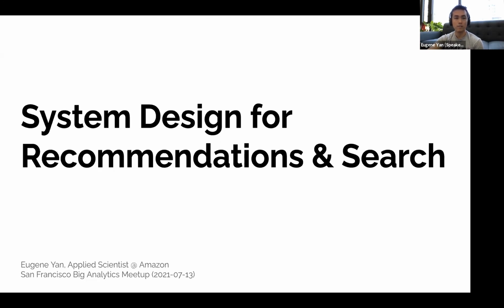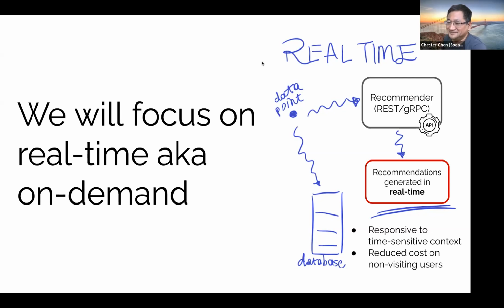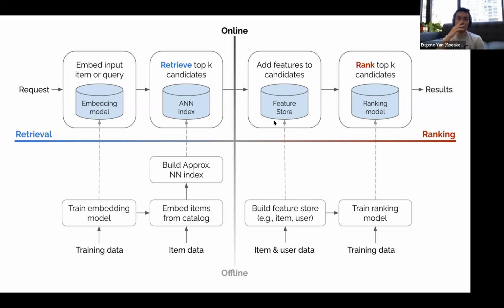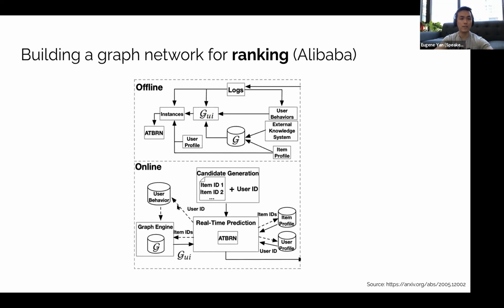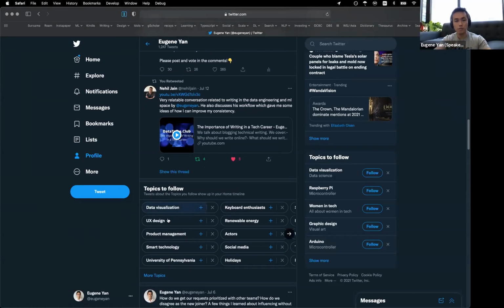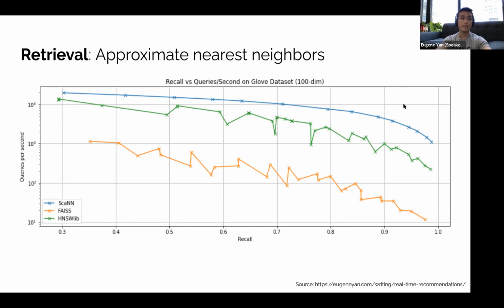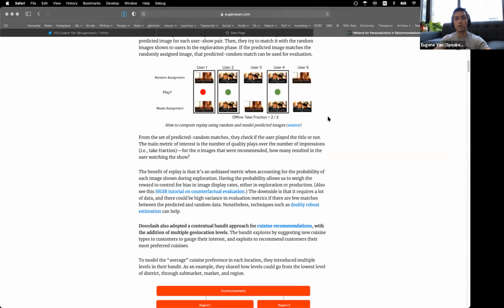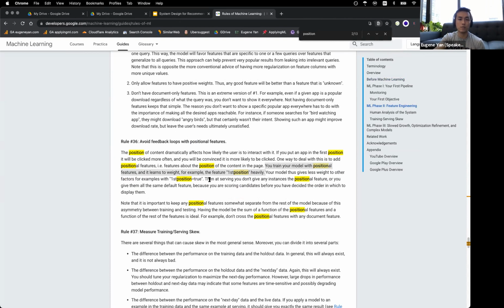SFBigAnalytics_2021071312 : System Design for Recommendations and Search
Topic: System Design for Recommendations and Search

How does system design for industrial recommendations and search look like? In this talk, Eugene Yan shares how its often split into:
- Latency-constrained online vs. less-demanding offline environments, and
- Fast but coarse candidate retrieval vs. slower but more precise ranking

We'll also see examples of system design from companies such as Alibaba, Facebook, JD, DoorDash, LinkedIn, and maybe do a quick walk through on how to implement a candidate retrieval MVP.

Speaker: Eugene Yan (Amazon)

Speaker Bio: Eugene Yan designs, builds, and operates machine learning systems that serve customers at scale. He's currently an Applied Scientist at Amazon. Previously, he led the data science teams at Lazada (acquired by Alibaba) and uCare.ai. He writes & speaks about data science, data/ML systems, and career growth at eugeneyan.com and tweets at @eugeneyan.